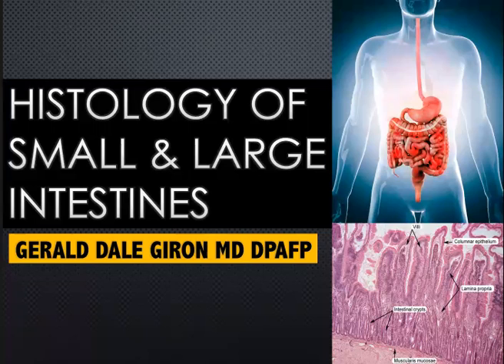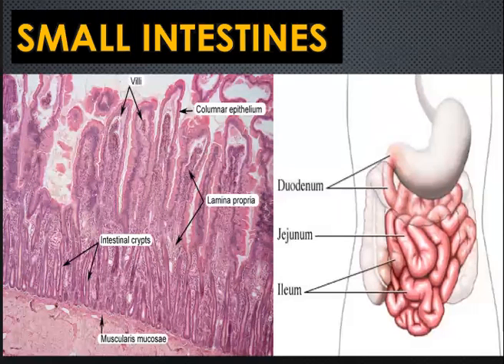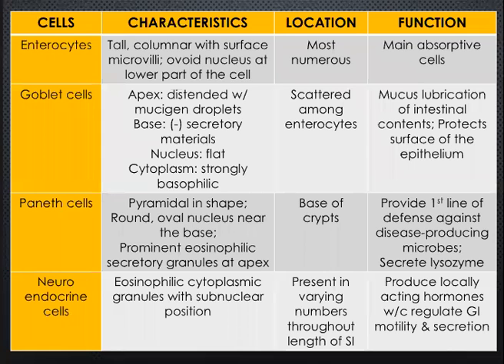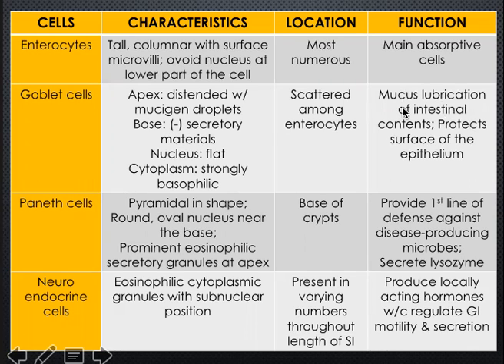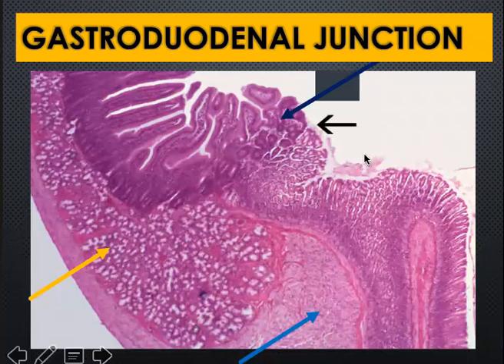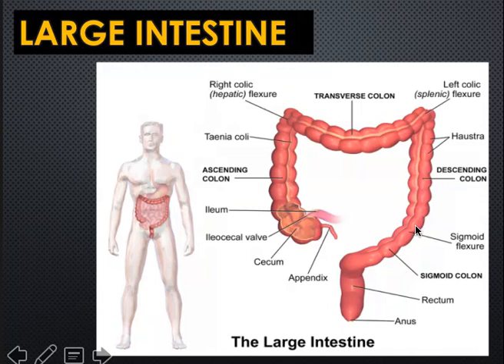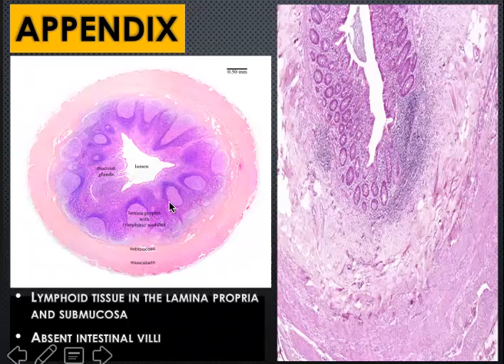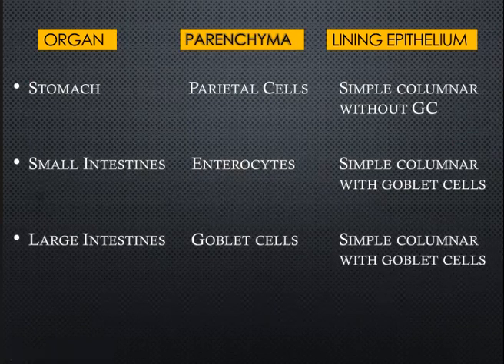Histology of Small and Large Intestines